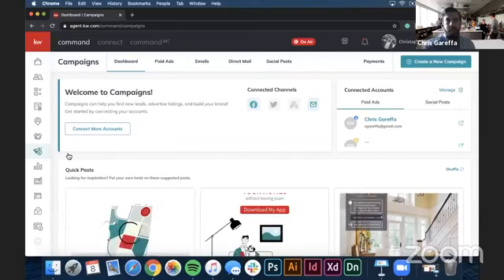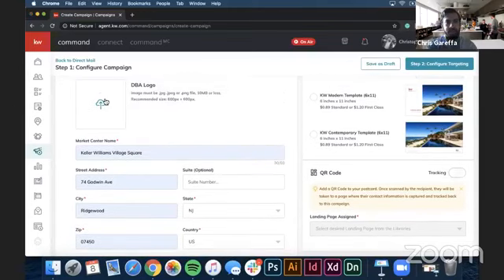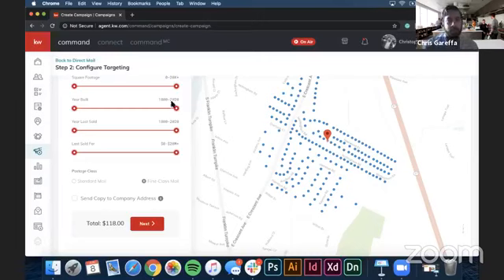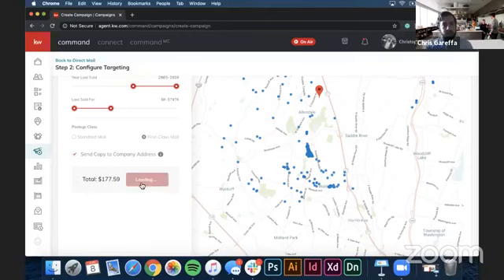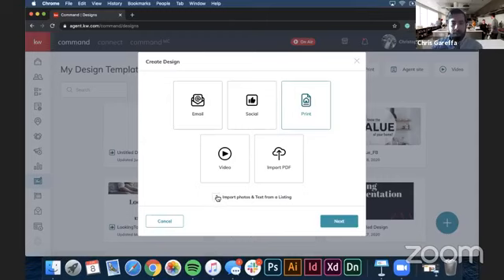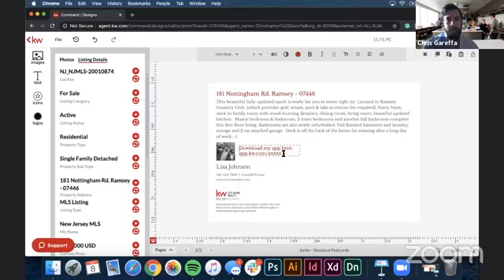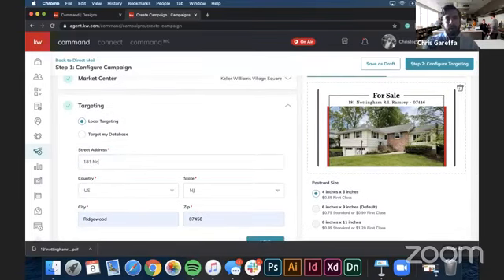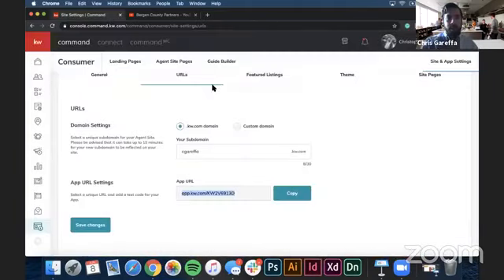Design a Direct Mailing Campaign in Command! (6.8.2020)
Learn how to create direct mailing pieces in KWCommand! This is a great way to set up and have a postcard sent out quickly and easily using the Campaigns applet in KWCommand!